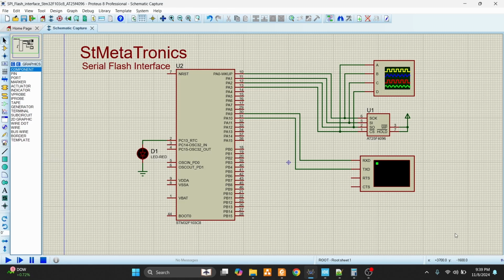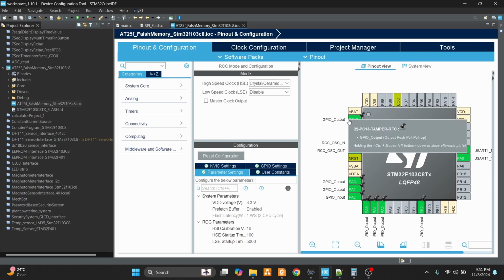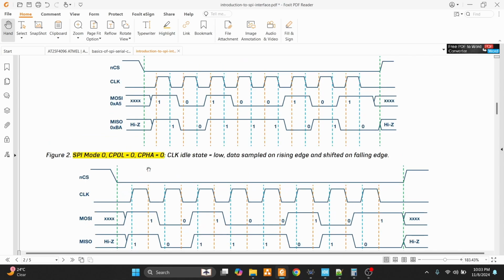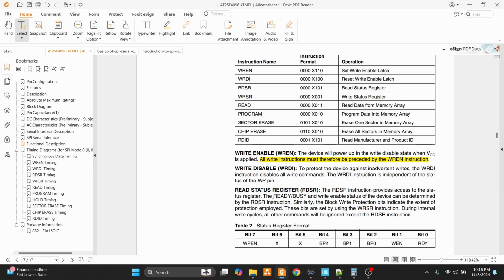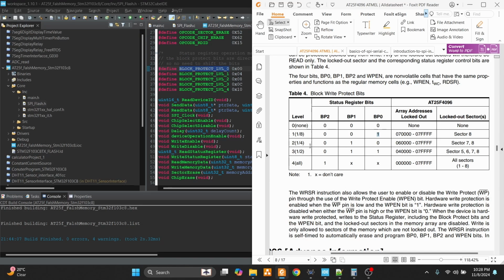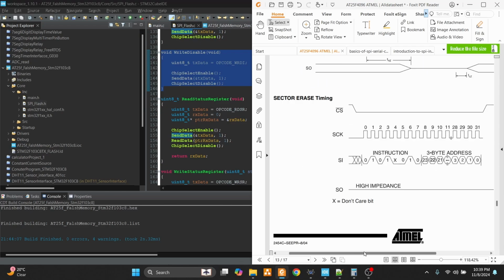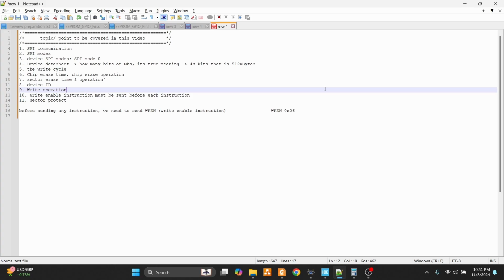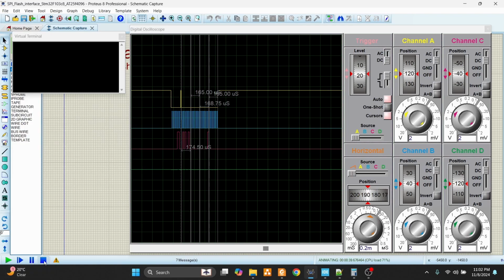Serial Flash (SPI) Memory Interface with STM32 | STM32 Microcontroller project | SPI Protocol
The objective of this project is to demonstrate the interfacing of a Serial Flash Memory module (e.g., SPI-based Flash) with an STM32 microcontroller in Proteus. The system will enable the STM32 to read, write, and erase data in the external flash memory using the SPI (Serial Peripheral Interface) communication protocol.
The STM32 will use the SPI protocol to communicate with the serial flash. The SPI bus typically consists of four signals:

MOSI (Master Out Slave In): Data sent from STM32 to Flash memory.
MISO (Master In Slave Out): Data sent from Flash memory to STM32.
SCK (Serial Clock): Clock signal generated by STM32.
CS (Chip Select): A signal that activates the flash memory chip.
Applications:
Embedded systems where large amounts of data need to be stored externally (e.g., data logging, firmware storage).
Systems requiring fast access to non-volatile memory.
Development of memory management routines in embedded applications.